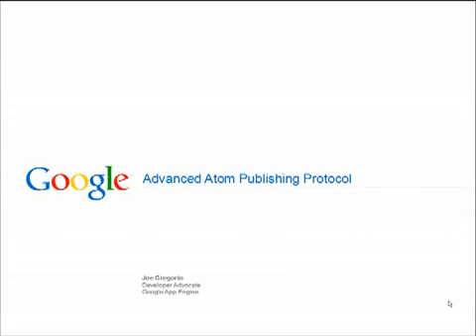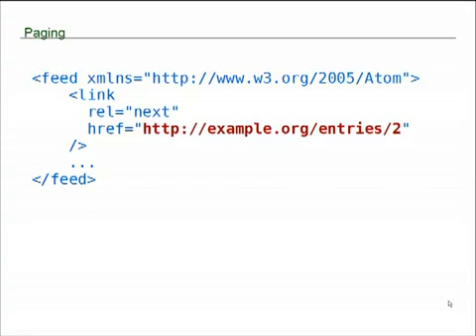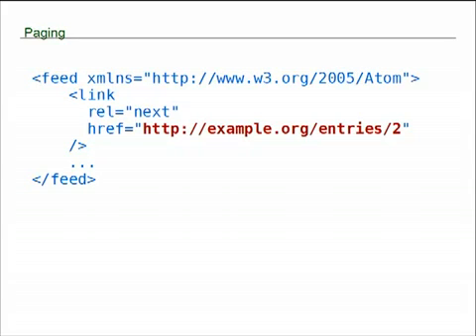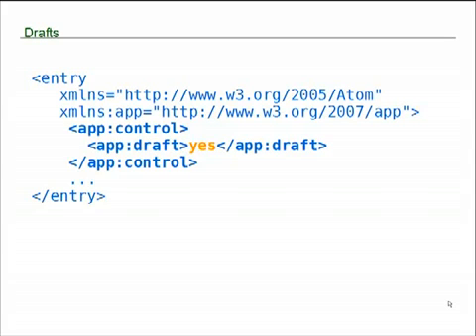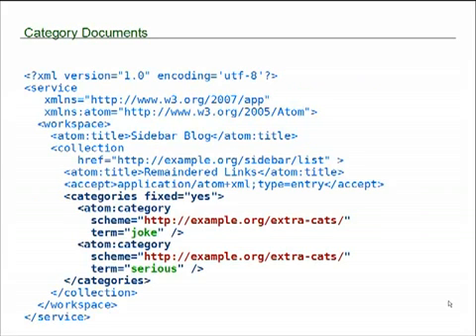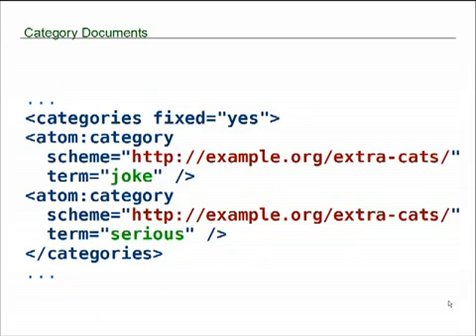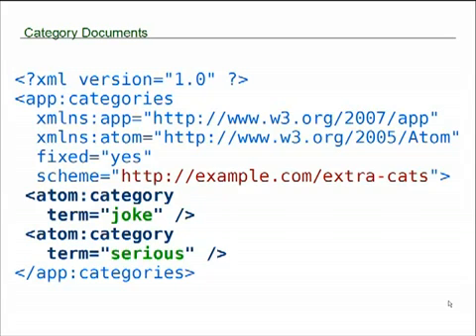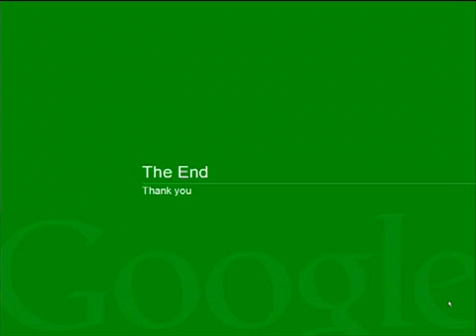Advanced Atom Publishing Protocol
by Joe Gregorio